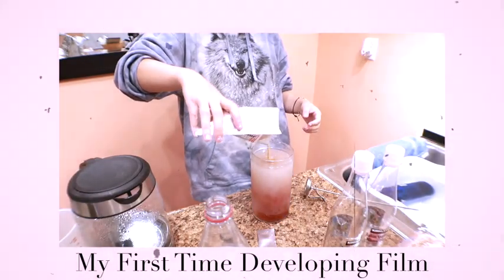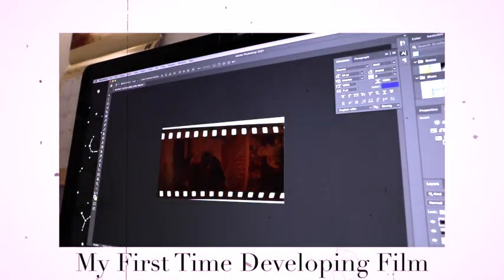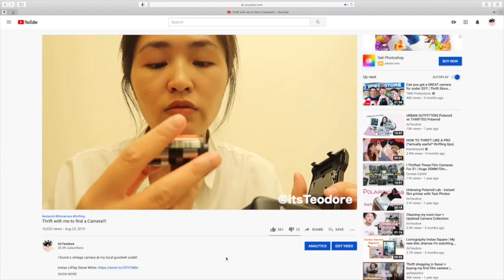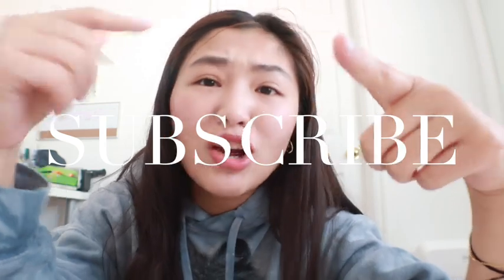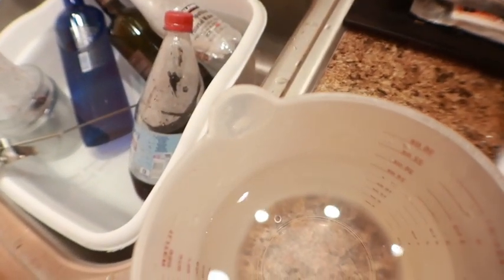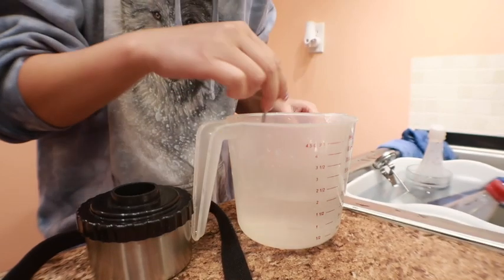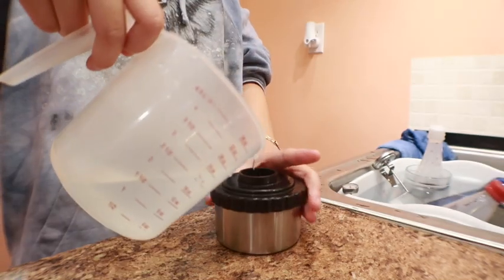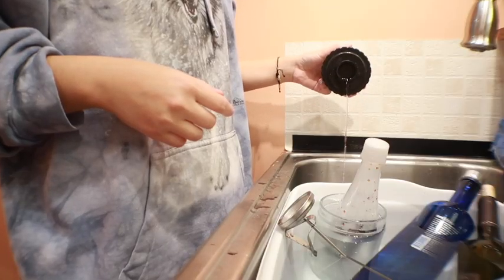Finally Developing that film I thrifted last year!!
Ana Luisa is currently running an exclusive Black Friday sale, get their limited offers hereI
I know you will love them!
Hello! Welcome back! Today we will be developing film! It's a long one. So get some popcorn and sit back and relax!!
Developing Film Materials:
Darkroom Bag
Paterson Tank
Unicolor C41 Chemicals (only for C41 Film, not black and white film)
Amber Bottles

My vlogging gears:
Canon G7x Mark ii Vlog cam
Vivitar Wide Angle Vlog cam lens
Canon M6 Main cam
EF-M 11-22mm Wide Angle Lens Main Cam lens
Manfrotto Pixie Tripod
Lavalier Microphone
Rode Video Microphone
Dji Osmo Pocket
Similar Osmo Pocket Rig
Main Camera Cold/Hot Shoe Rig
Similar Mini Tripod
iPhone XS Max
iPad Pro 4th Generation
iPad Case
Seagate 5tb external Hard drive
similar SD memory card case(can't find the one I have)
similar phone lens